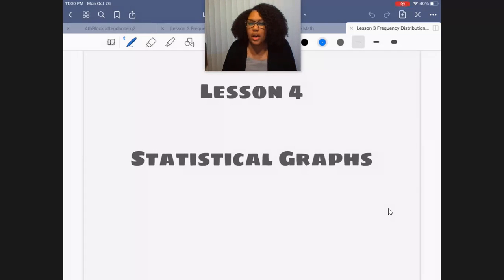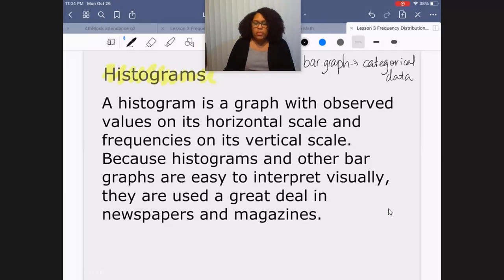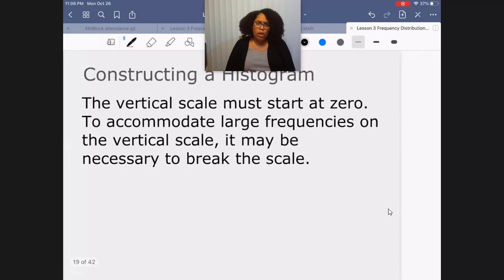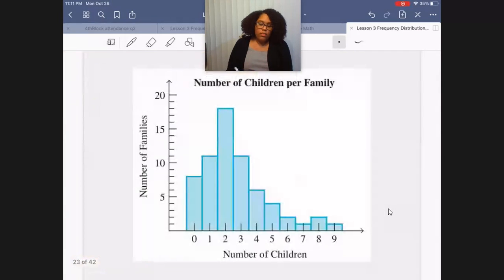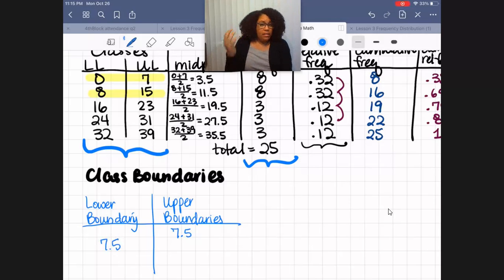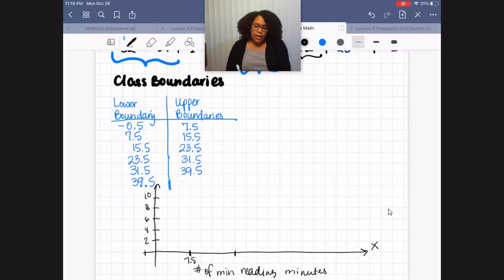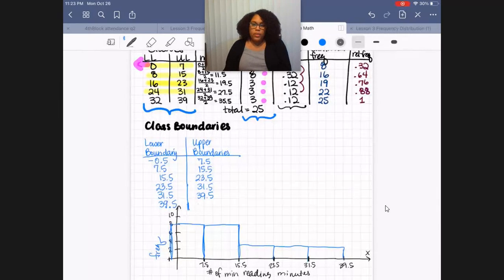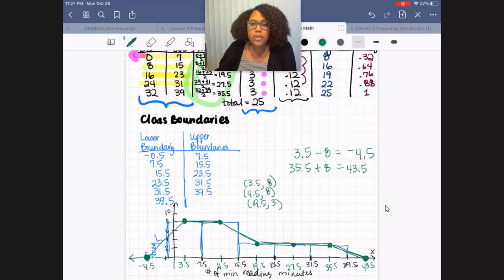Lesson 4 Statistical Graphs